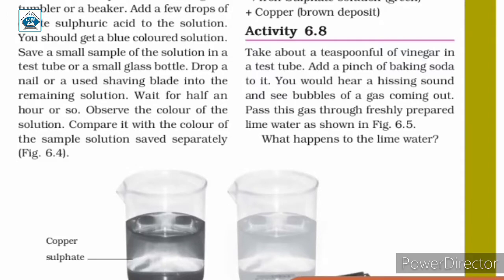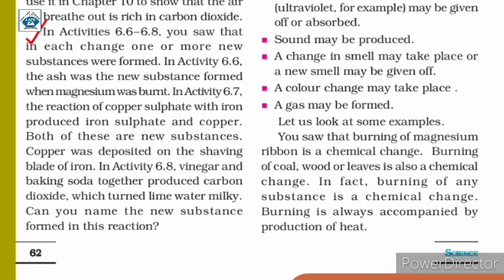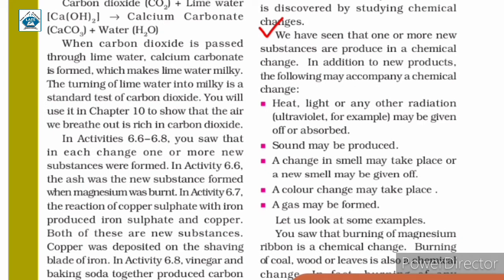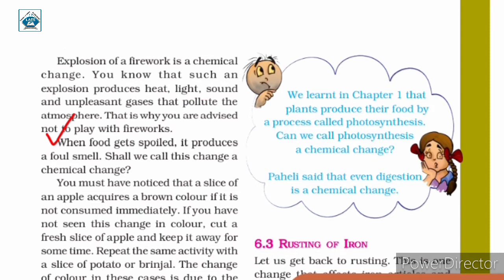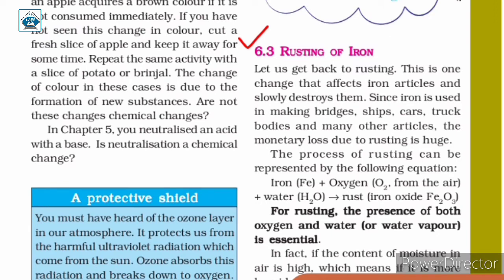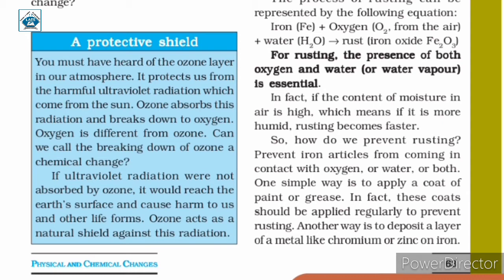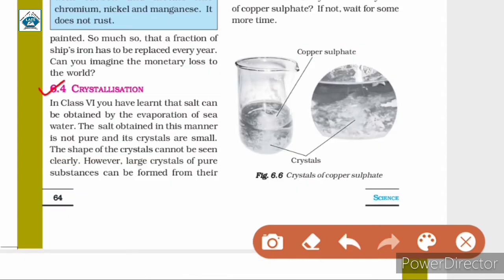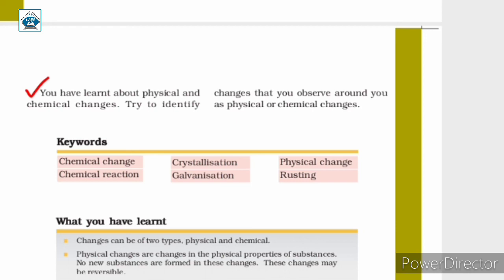Std 7th Science Ch-6 Physical And Chemical Changes Part-2